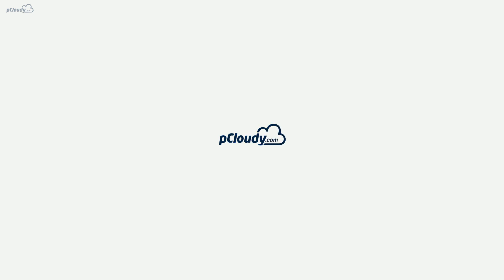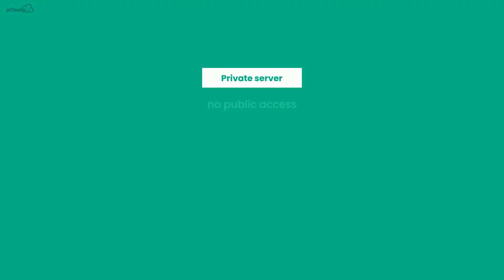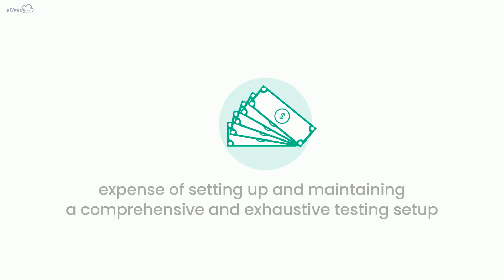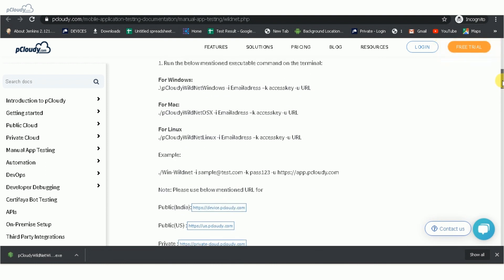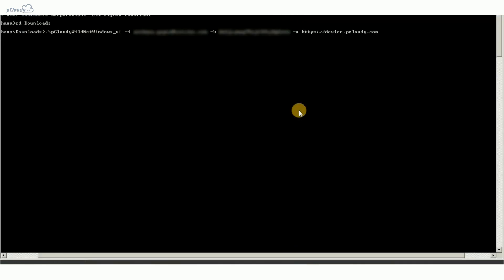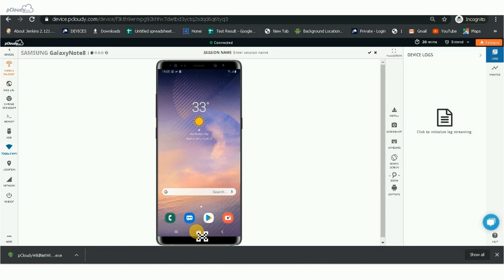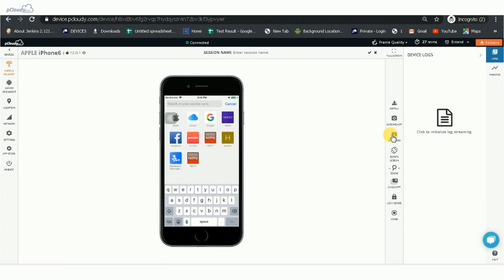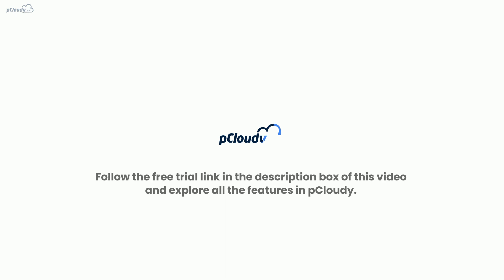Test your internal/private servers on remote devices seamlessly with Wildnet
Testers sometimes want to test their internal servers to protect unsecured data/credentials, hide new features, and for general security. But if an app hasn’t been made public, it should not delay testing across environments. The new Wildnet feature creates a secure connection between your machine and pCloudy remote devices so you can perform testing even if the devices are connected remotely.

About pCloudy:
pCloudy is a continuous testing cloud powered by emerging technologies like AI and predictive analytics. It is equipped with features like Certifaya (an autonomous testing bot) and supports over 5000 device-browser combinations for mobile app testing.

Certification:
You can also learn, explore and get certified using our Certified pCloudy Professional Course

Documentation:
To know about our feature in detail read our help documentation